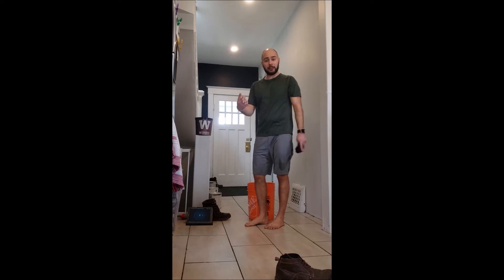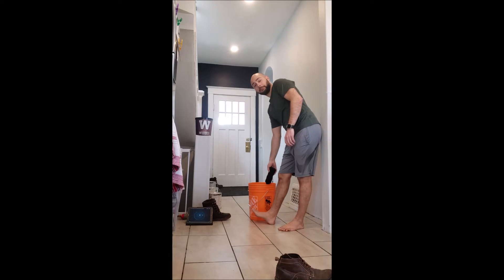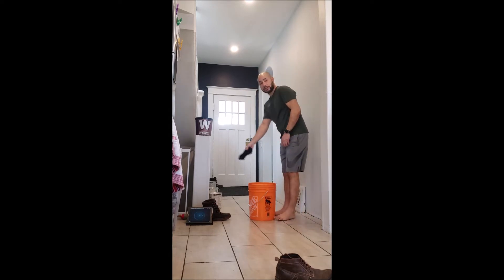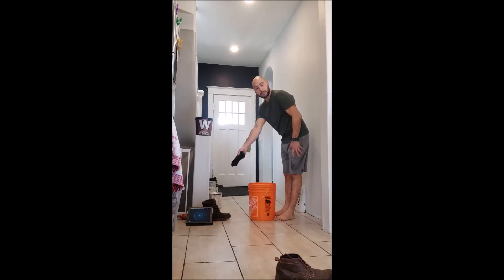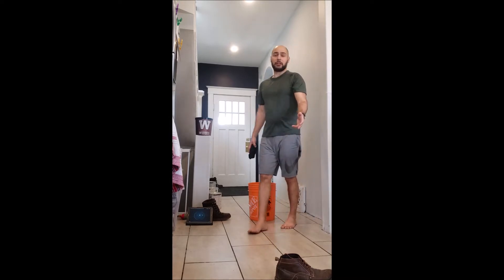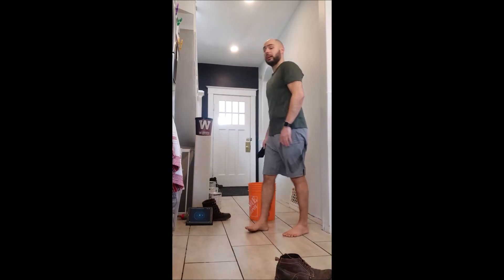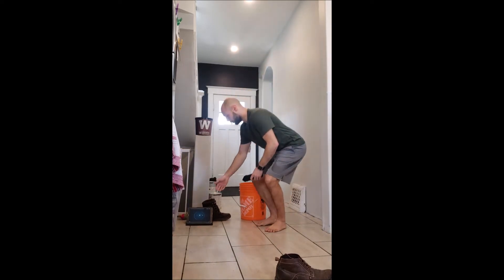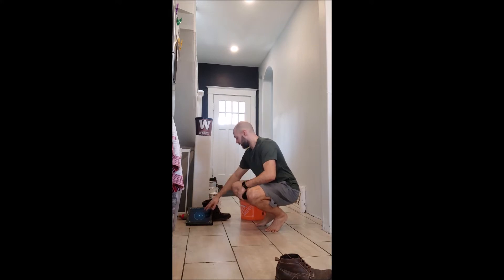Move Up Challenge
This game/challenge works on both underhand throwing skills and transport skills.  It can be modified to include other manipulative skills (kicking, overhand throwing, etc.) and you can choose the transport skill you would like to work on (running, jumping, hopping, skipping, galloping).  Give yourself more time or less time to make the challenge easier or harder.  Have fun!